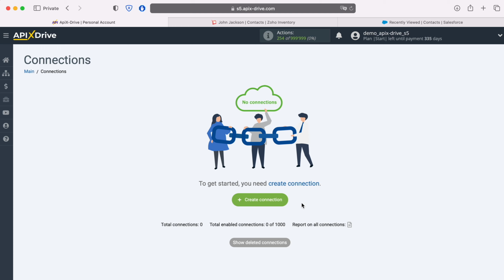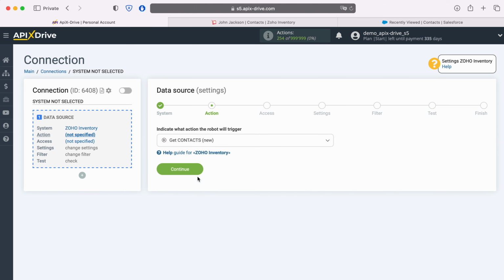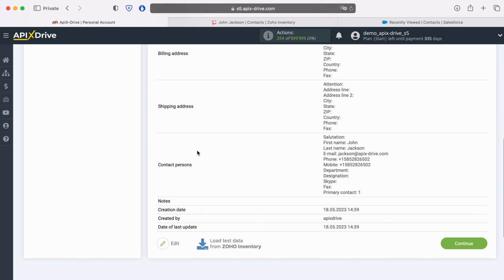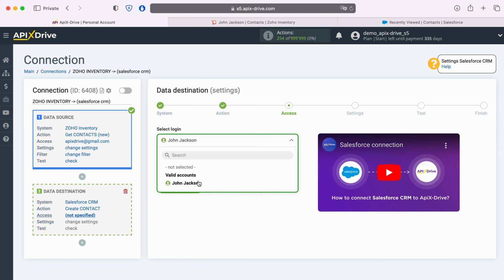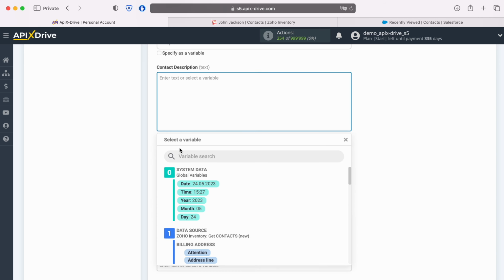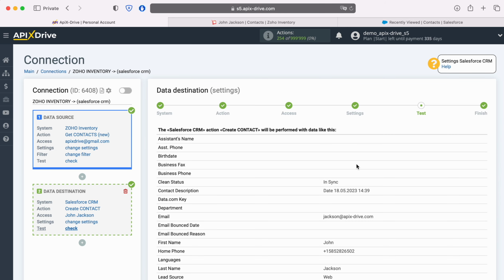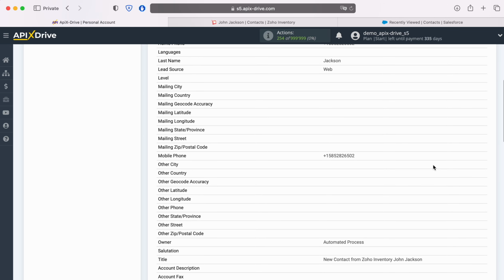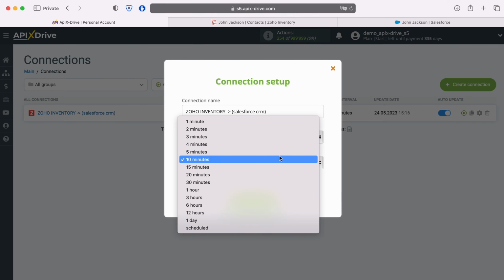Zoho Inventory and Salesforce Integration | How to Get Contacts from Zoho Inventory to Salesforce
How to Get Contacts from Zoho Inventory to Salesforce CRM? Integrate Zoho Inventory and Salesforce CRM with ApiX-Drive

In this video tutorial, we will learn:
✓ How to connect Zoho Inventory and Salesforce CRM
✓ How to Create a contact from Zoho Inventory to Salesforce CRM

【Video Navigation】
0:00 - Introduction
0:36 - Setting up Zoho Inventory as a Data Source
1:56 - Setting up Salesforce CRM as a Data Receiver
5:45 - Setting up auto-update

➤  Steps to connect Zoho Inventory and Salesforce CRM
1. Link your Zoho Inventory and Salesforce CRM account with ApiX-Drive
2. Select Zoho Inventory as your data source App and 'Get Contacts' as your action
3. Select Salesforce CRM as your data receiver App and 'Create contact' as your action
4. Map Zoho Inventory fields to relevant fields in Salesforce CRM
5. Turn your integration on auto-update.